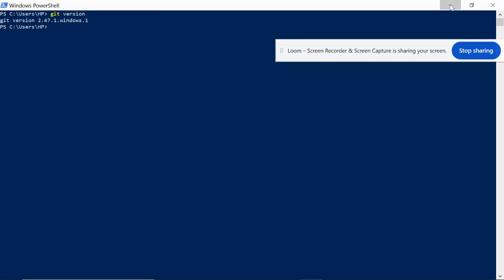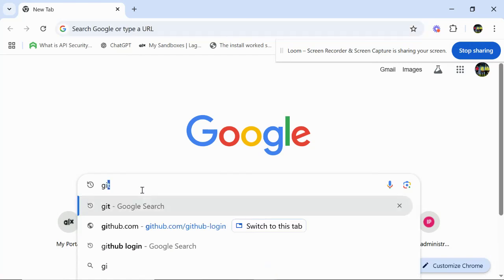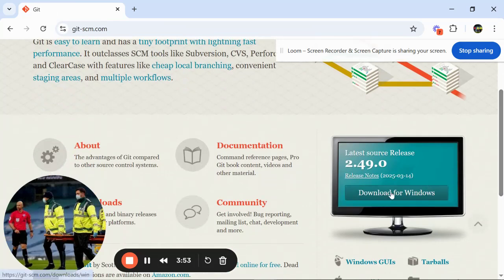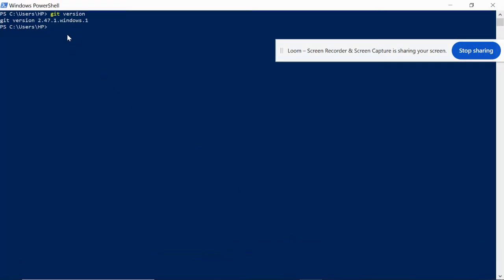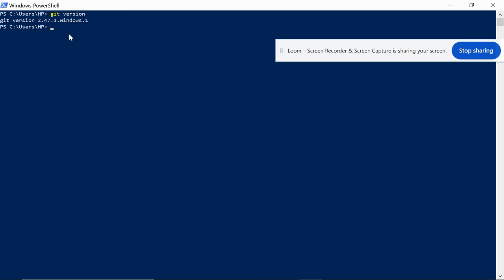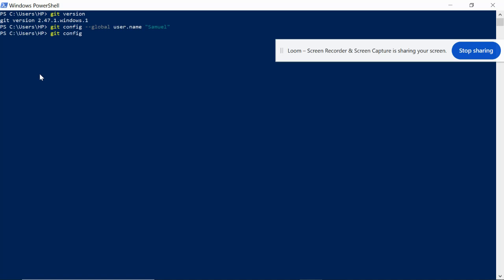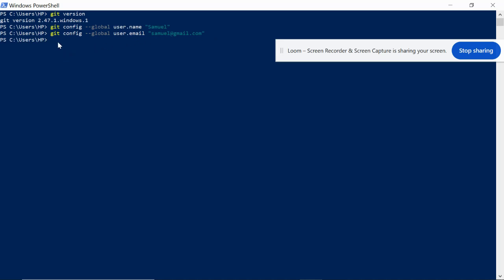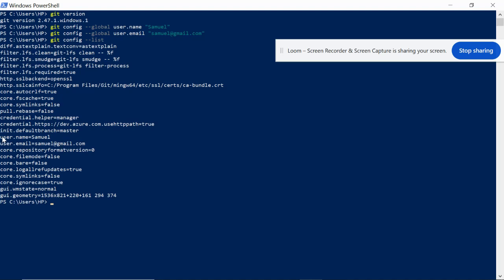Git Installation and Configuration on Windows